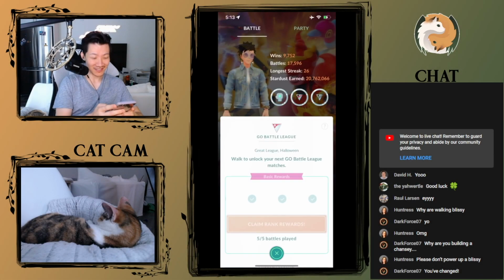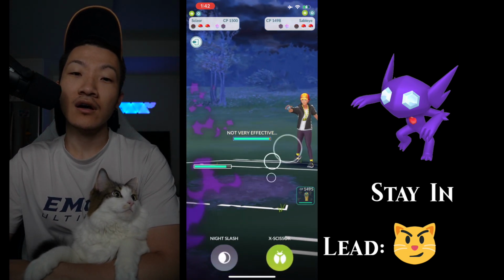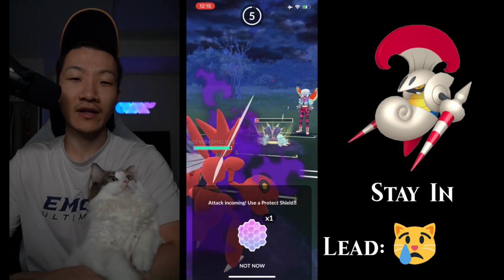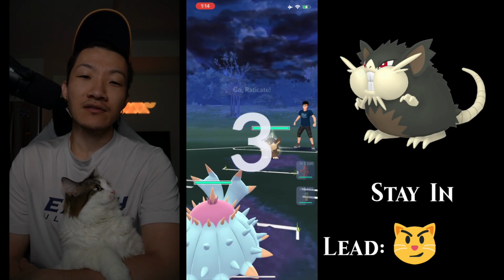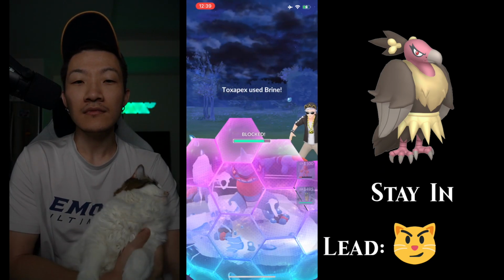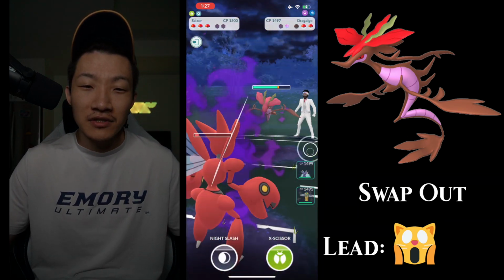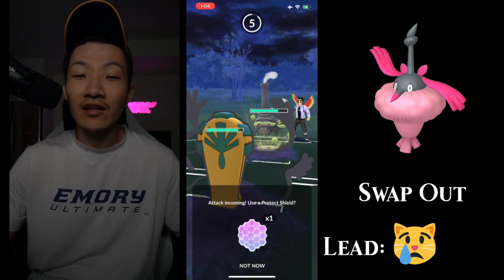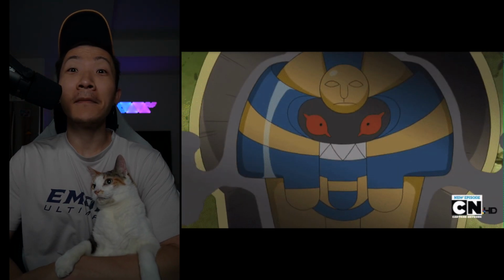GBL: The LEGEND Team!!! (Halloween Cup)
Timestamps for Types Matchups:
00:00 - Intro
02:03 - Sableye
03:26 - Escavalier
04:44 - Beedrill
05:27 - Golbat
06:37 - Alolan Raticate
07:43 - Mandibuzz
08:48 - Azumarill
09:50 - Victreebel
11:01 - Dragalge
12:16 - Nidoqueen
13:41 - Wormadam Trash
14:34 - Golurk
15:33 - Outro